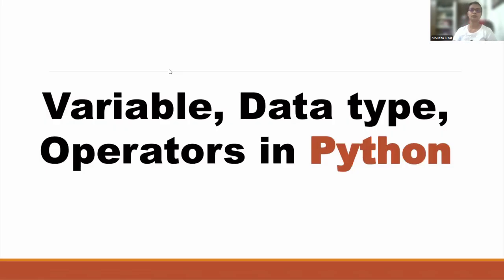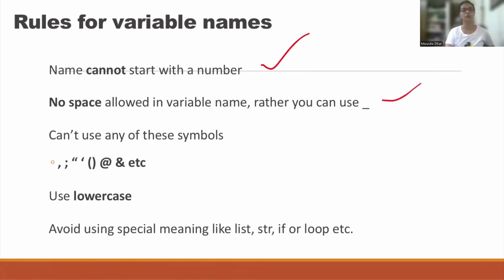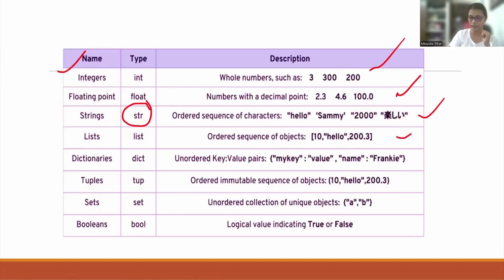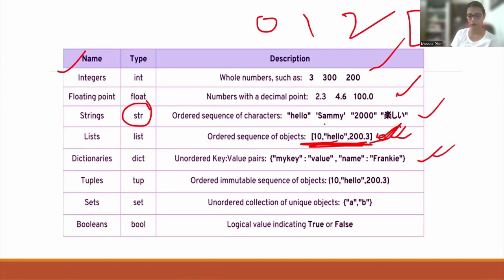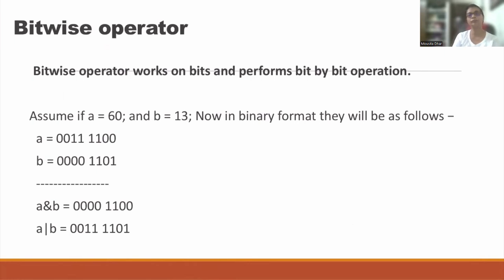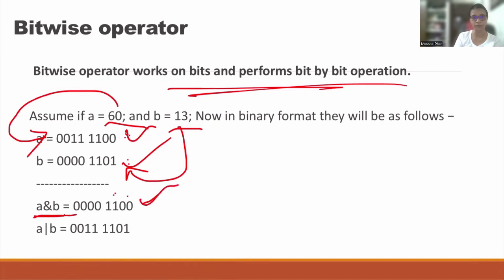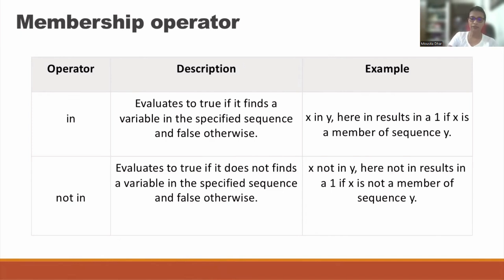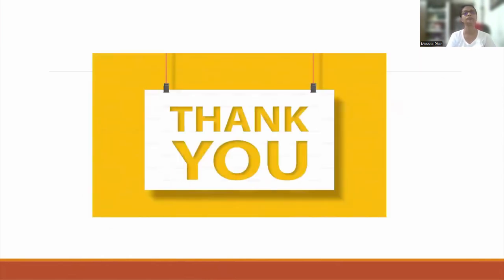Basic Python Series Part 3 Variables Datatypes Operators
You will get knowledge on variables, data types and operators used in Python
Happy learning!